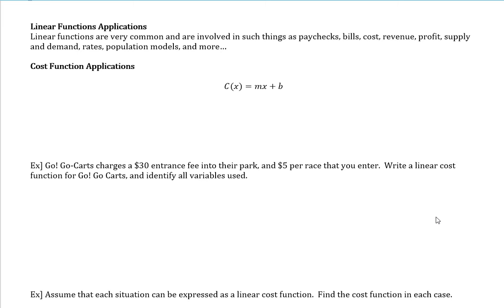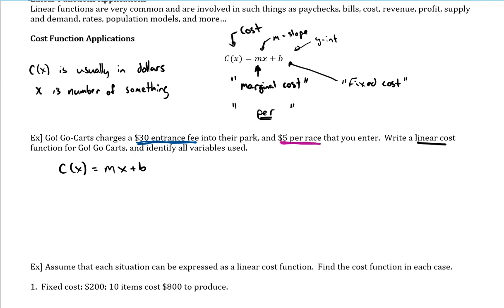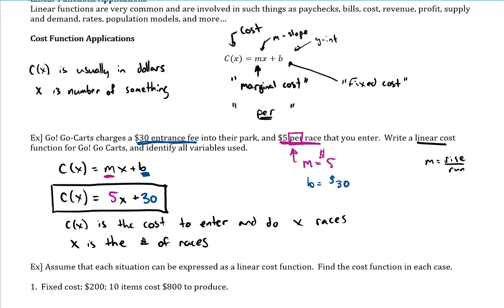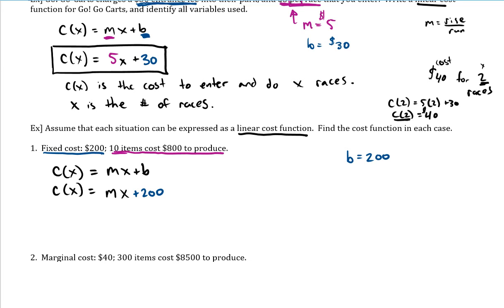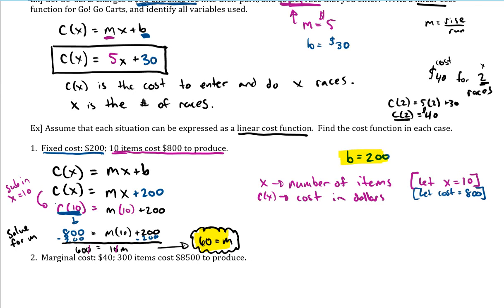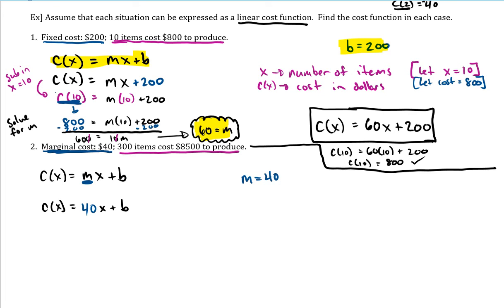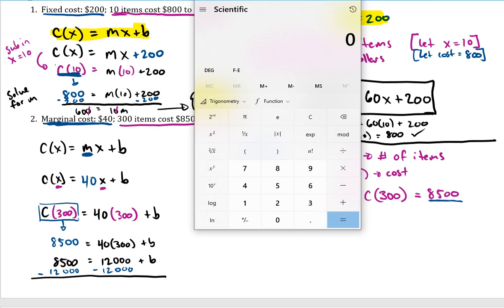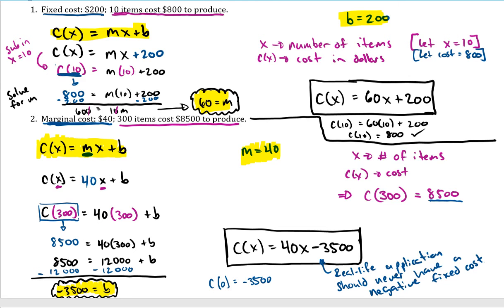Linear Functions and Applications Linear Cost Function Applications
Here we do example problems on linear cost applications (word problems).